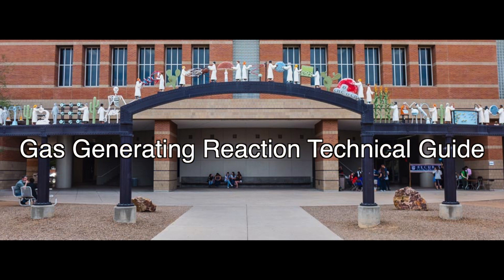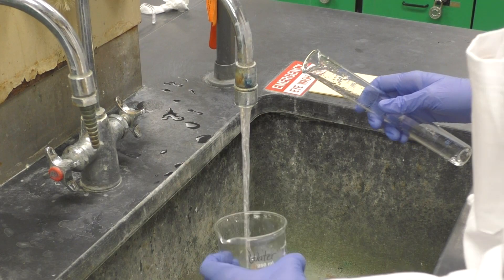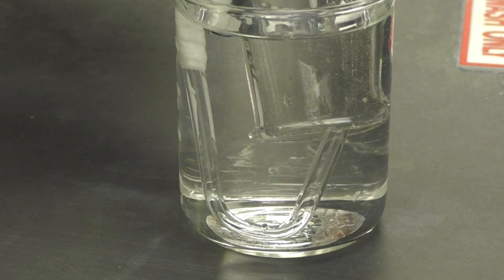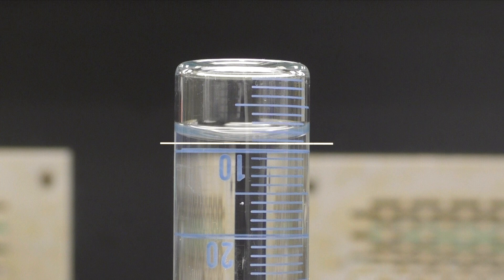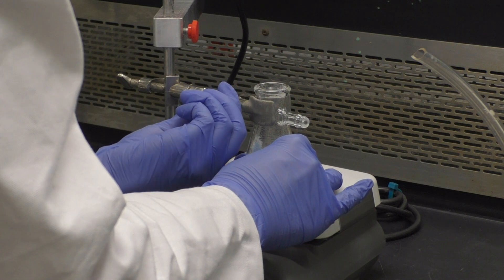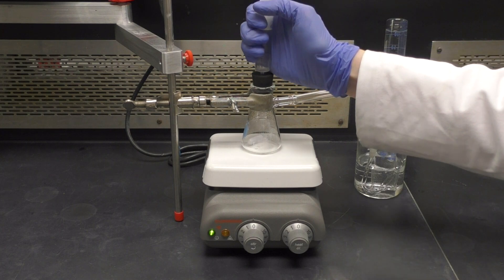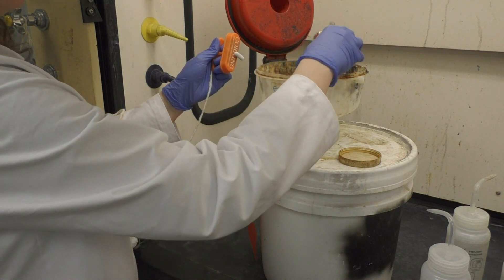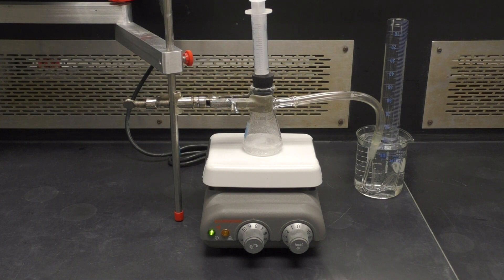Gas Generating Reaction Technical Guide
This video demonstrates how to set up a gas collection apparatus for use during an acid-base reaction.